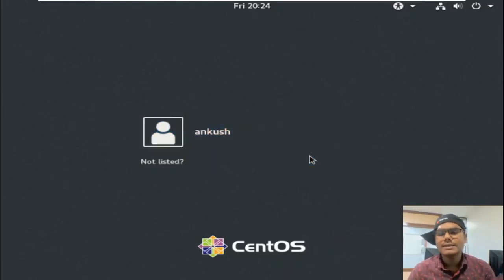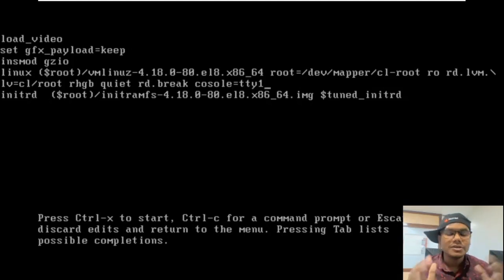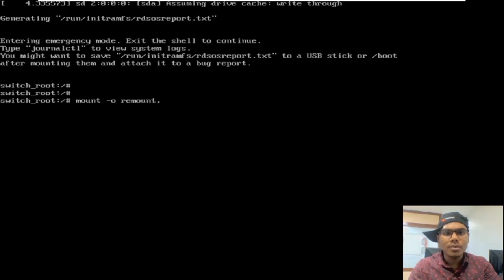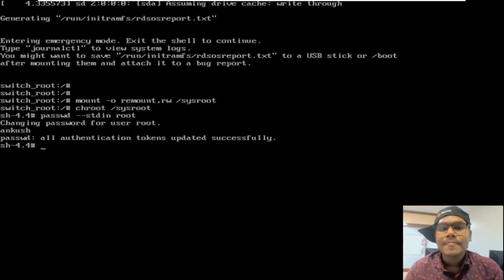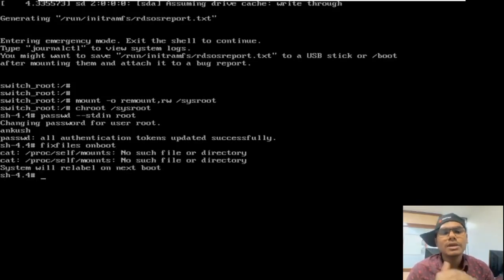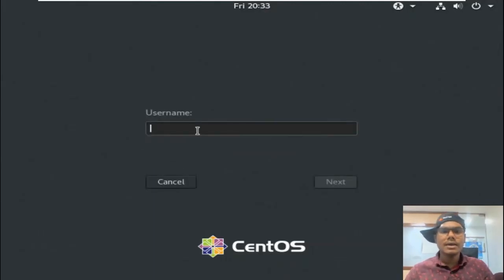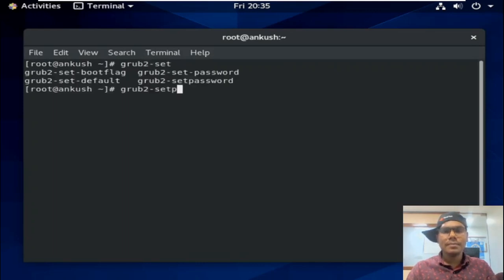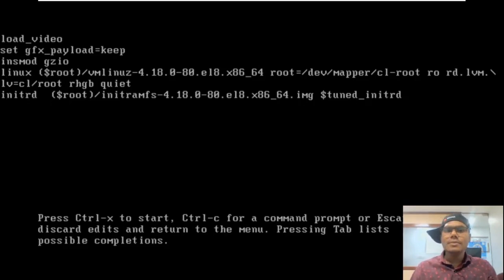BREAK ROOT PASSWORD AND HOW TO SET GRUB PASSWORD